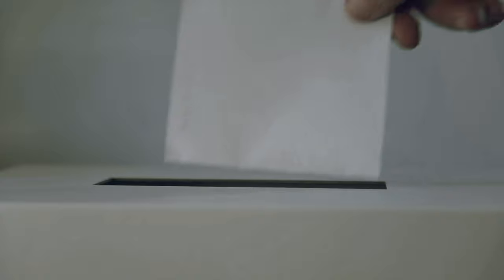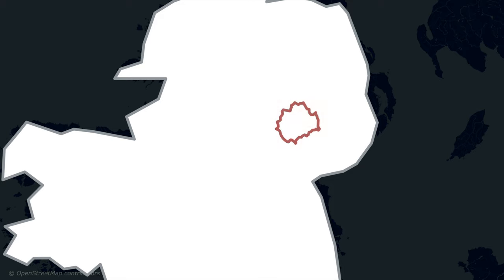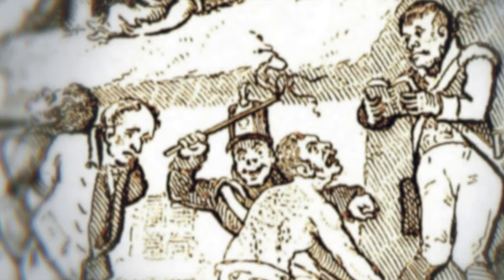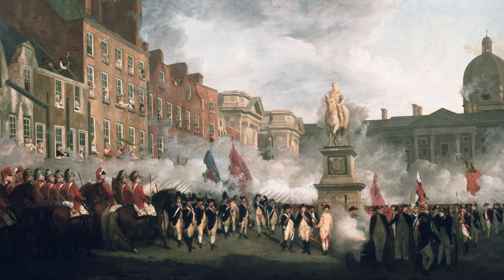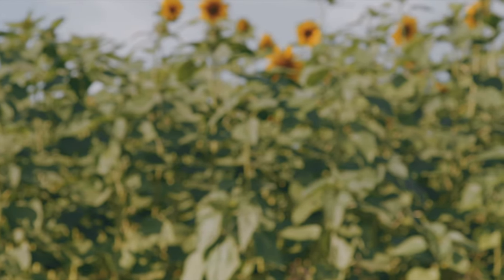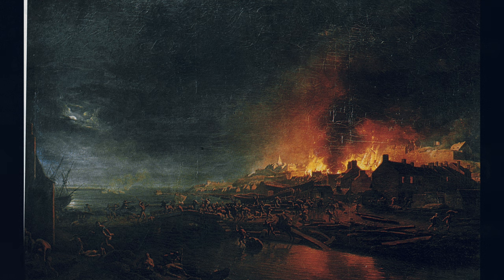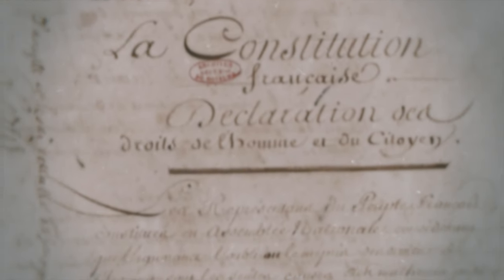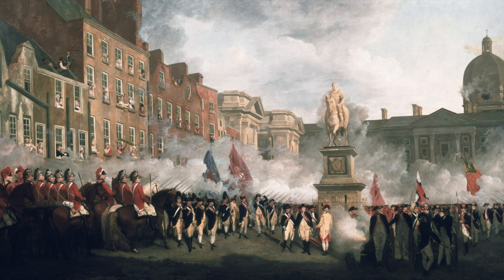The Long, Bloody Way Ireland "Joined" The UK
How did Ireland end up in the UK just over 200 years ago? It's a tale of rebellions, famines, revolutions and wars.

If you liked this video and want to see some exclusive bonus content and get access to videos like it earlier than it's released on Youtube, become a Patreon for $3 per month cancel anytime :)